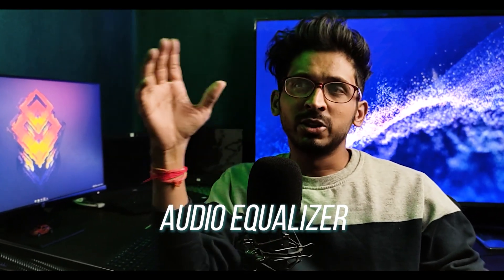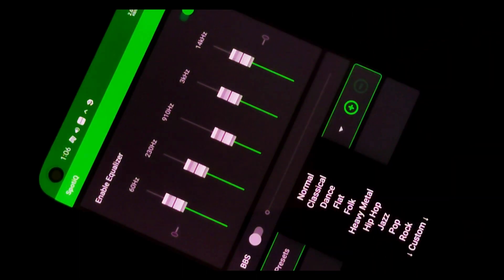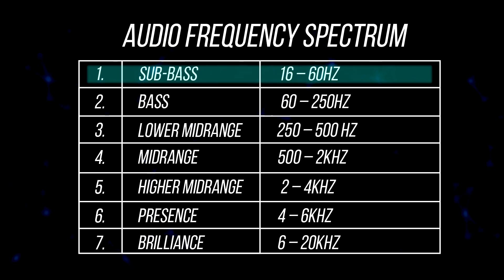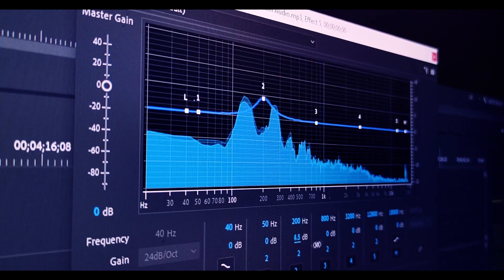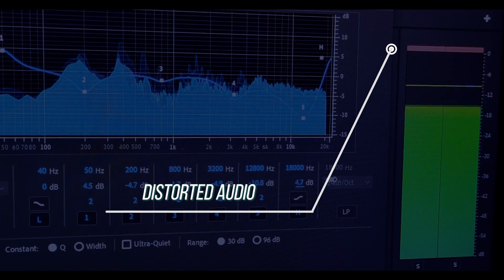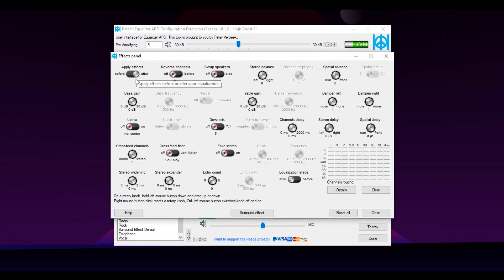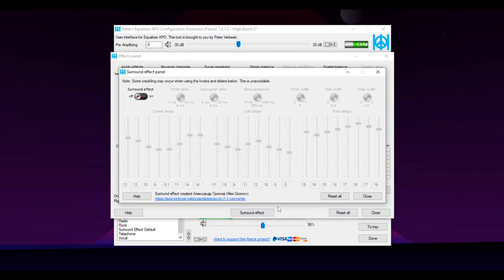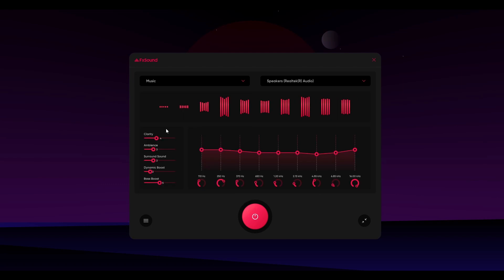The Best Audio Equalizer for Windows!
I spent the last week exploring the options I had available for best windows sound equalizer/enhancer application out there which is free or open-source.
Here's my log for the entire process of trying out some applications and arriving at some best ones!